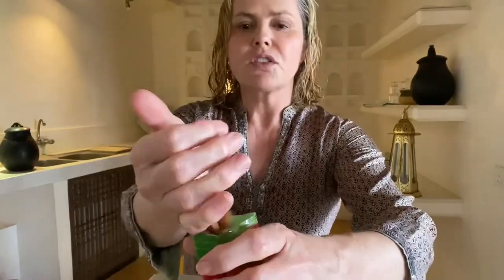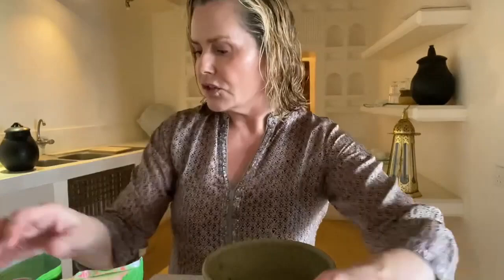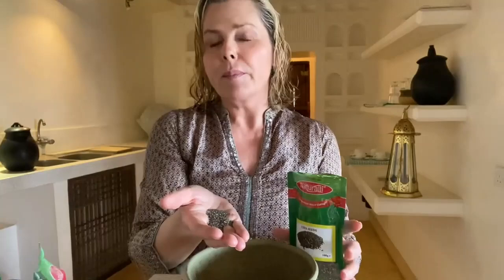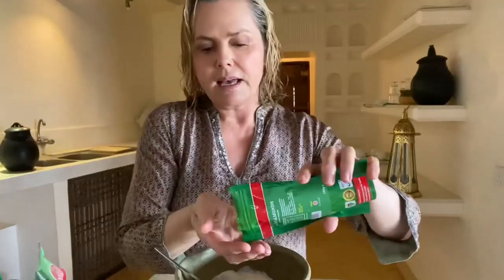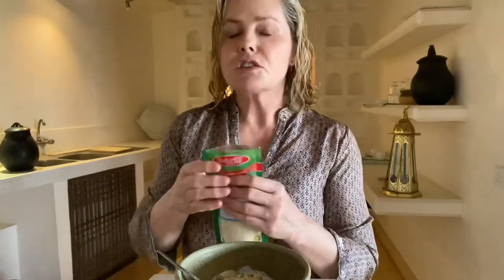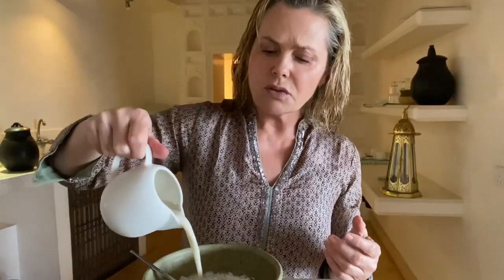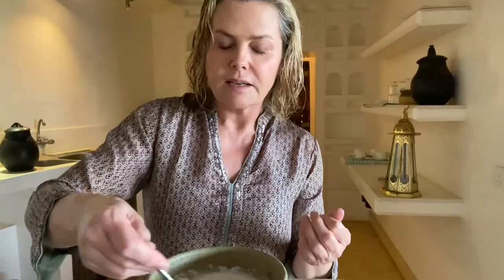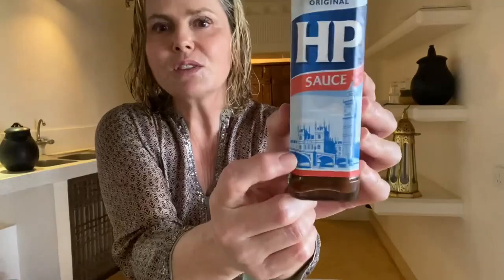Gut-friendly breakfast bowl recipe + travel treats | Liz Earle Wellbeing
Liz shares a delicious gut-friendly breakfast recipe from her Kenyan kitchen. She also reveals the tasty treats that are a must in her travel bag - do you agree?